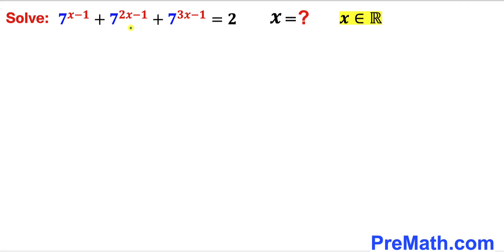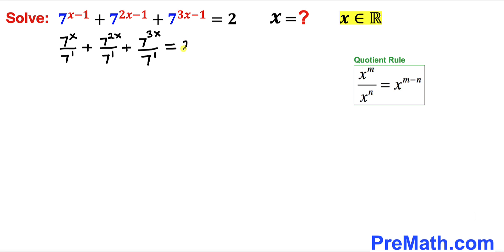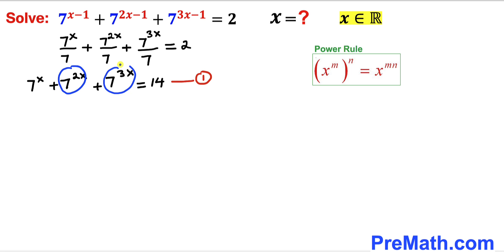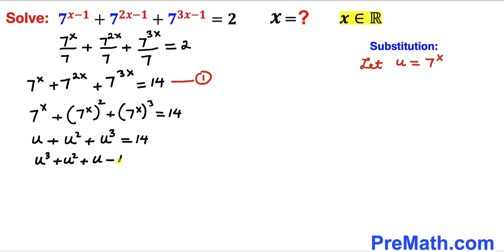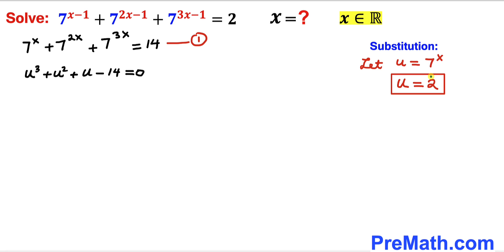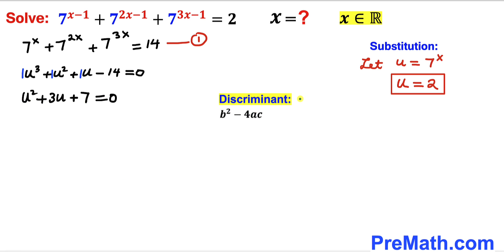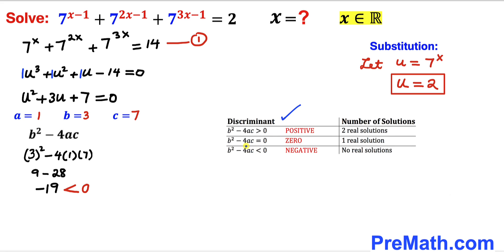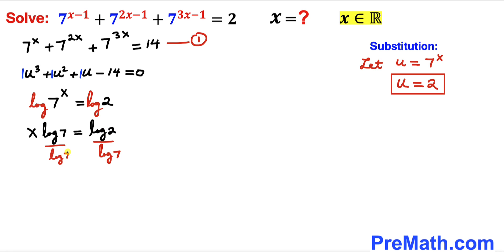Can you solve for X? | (Math Olympiad)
Learn how to  solve for X. Step-by-step tutorial by PreMath.com

blackpenredpen
math olympics
olympiad exam
math olympiada
British Math Olympiad
olympics math
olympics mathematics
Number Theory
mathcounts
math at work
exponential equation
Math puzzles
Olympiad Mathematics
pre math
Competitive exams
Rational expression
Exponential
Exponents